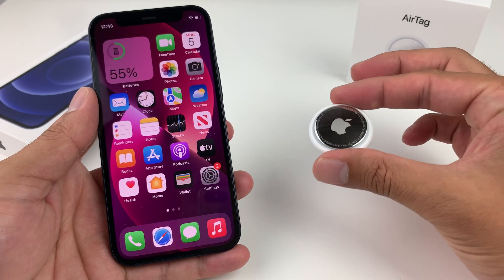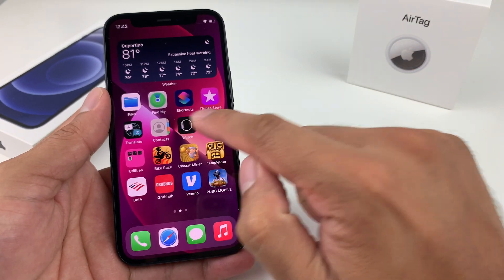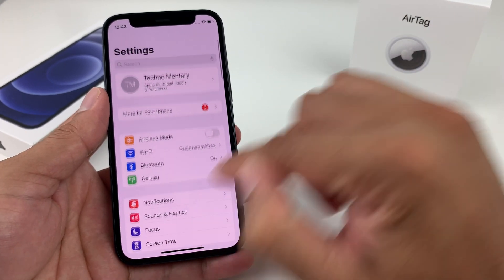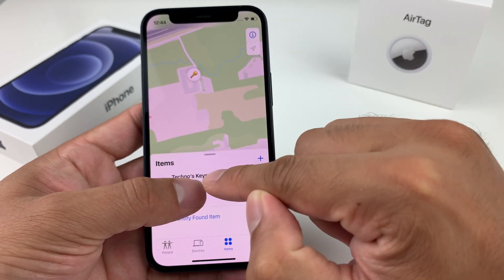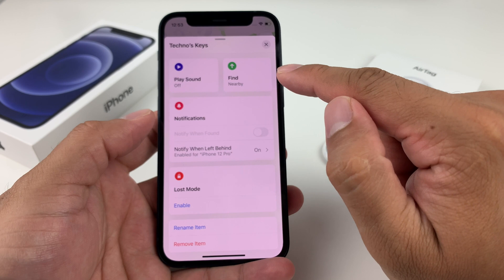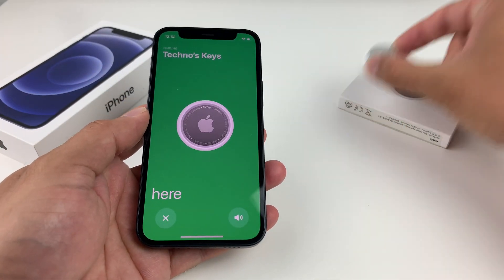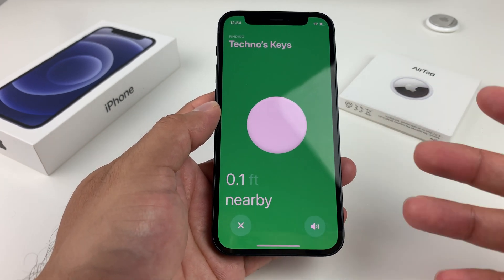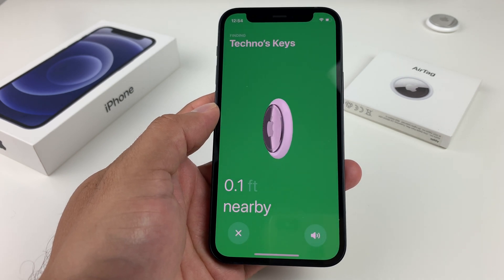How to Locate AirTag Item with iPhone (Quick Method)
In this video we show you how to use precise location feature to locate an item with Apple AirTag using Find My feature on your iPhone.